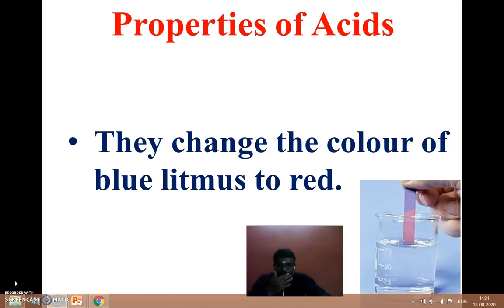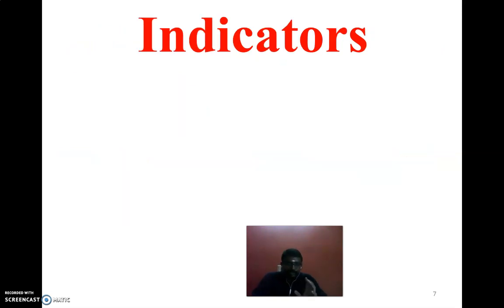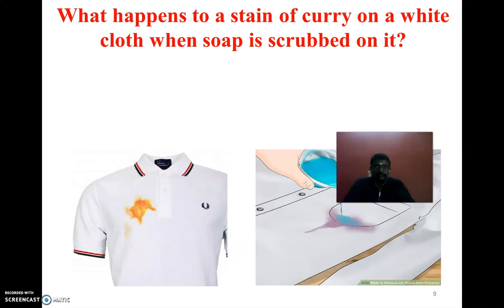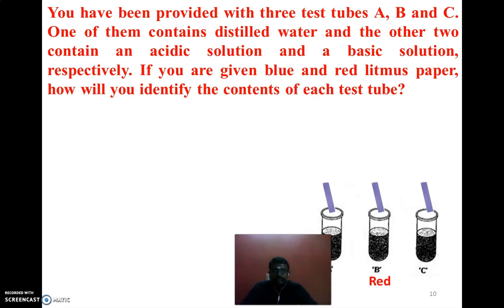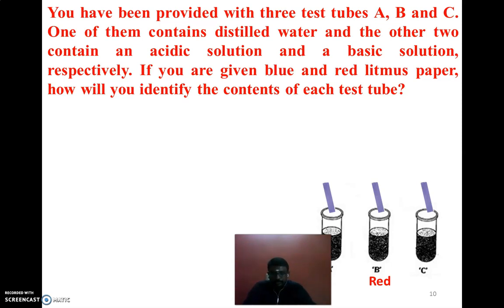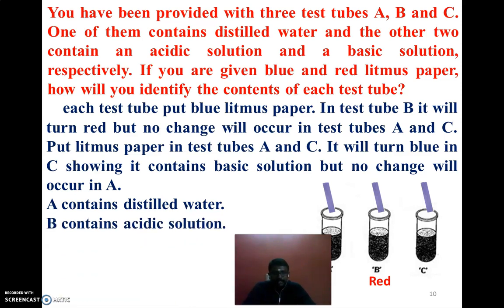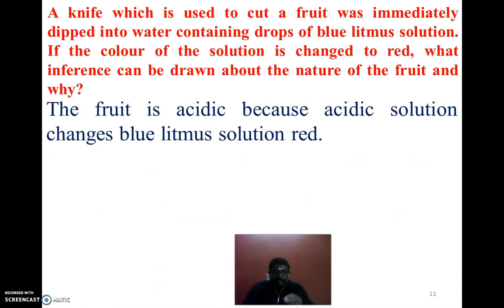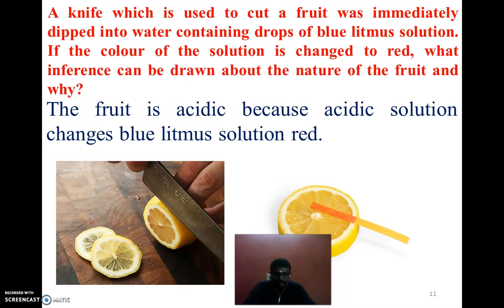GGVSS10 SSC C2 ACIDS, BASES AND SALTS P2 1